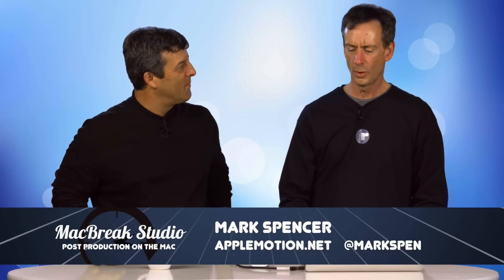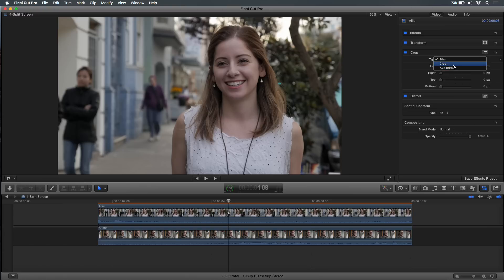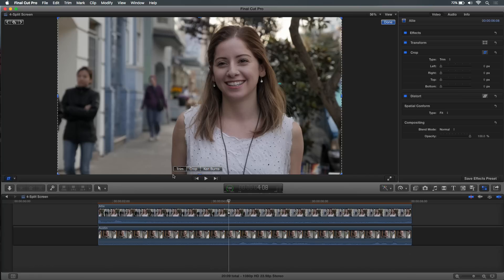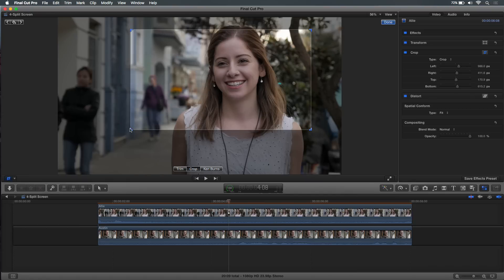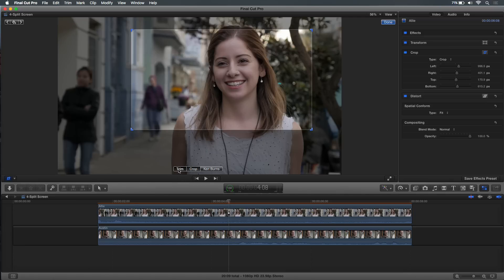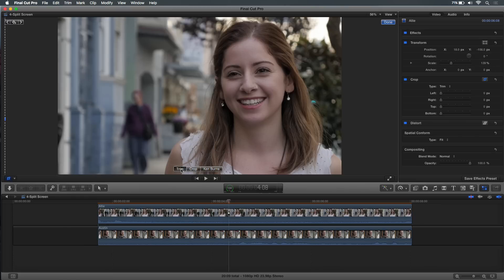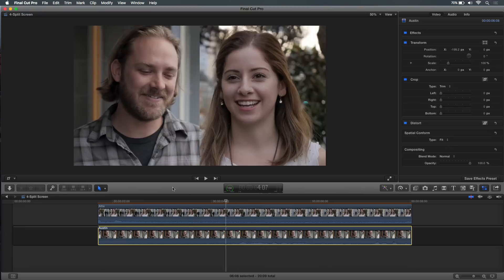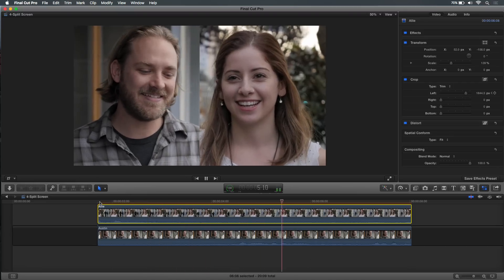MacBreak Studio Ep 348: Creating Split Screens in FCP X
In this episode of MacBreak Studio, Mark Spencer show you how to quickly and efficiently create a split screen effects in Final Cut Pro  X. This tip is especially useful when working with 4k footage.

Check our free previews of our full length tutorials